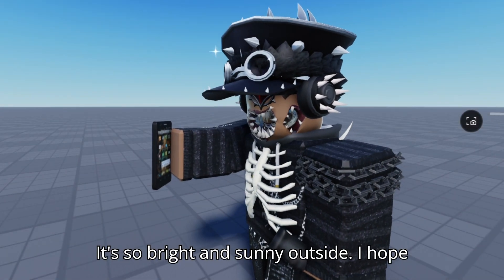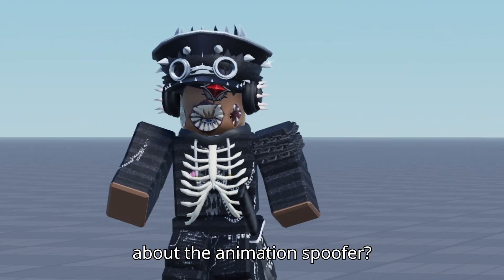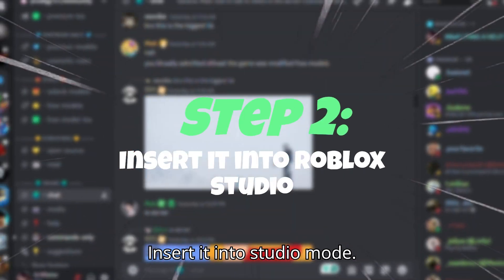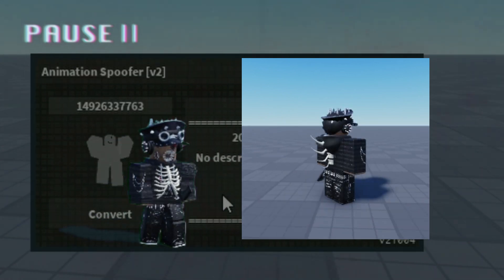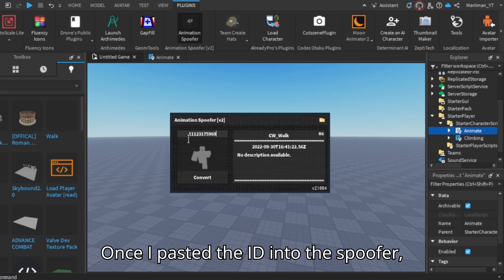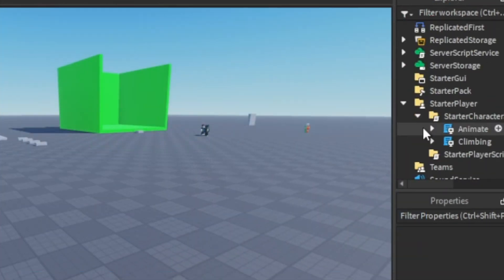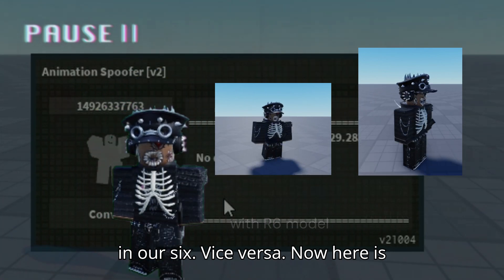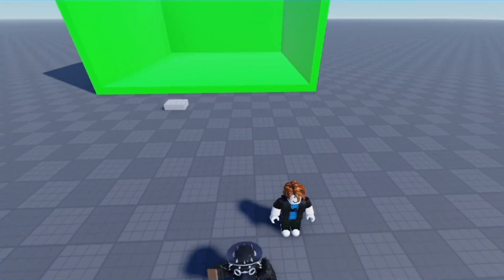[UPDATED TUTORIAL] Roblox Studio: Animation Spoofer Plugin Explained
Learn how to master the Animation Spoofer Plugin in Roblox Studio with this step-by-step tutorial. Whether you're a beginner or an experienced developer, this guide will help you make the most out of this powerful tool. Discover tips, tricks, and best practices to enhance your animations and streamline your workflow in Roblox Studio.
Please keep in mind that this video was mostly made to the community of Prodigy's Community on Discord 👍

I go by Sir8Baller, but you may also know me as Omari. My primary focus is creating and sharing content related to Roblox. This includes sneak peeks of my upcoming game developments, Roblox Studio tutorials, gameplay footage, and more.

I'm dedicated to honing my video editing skills to provide the best possible content for my viewers. Thank you for joining me on this Roblox adventure!

⏳TIMESTAMPS:
0:00 Introduction
1:11 Getting The Plugin
1:39 Setting Up The Plugin
2:11 Lecture
2:40 Alternative #1
4:50 Alternative #2
5:09 Alternative #3
5:29 Alternative #4
5:40 Outro